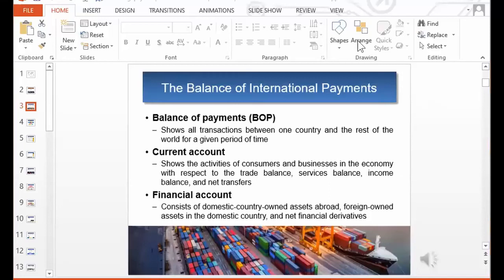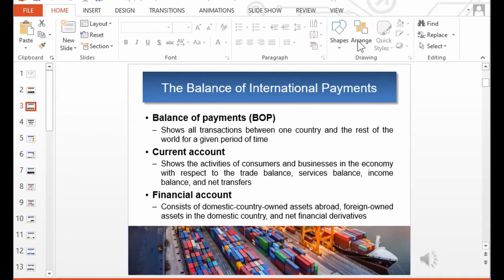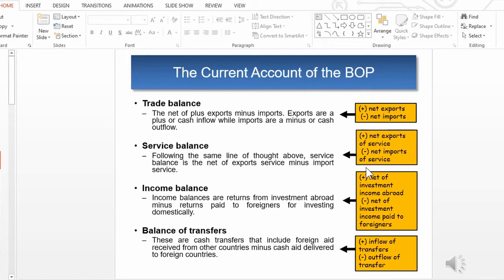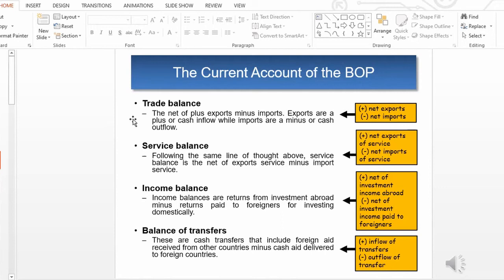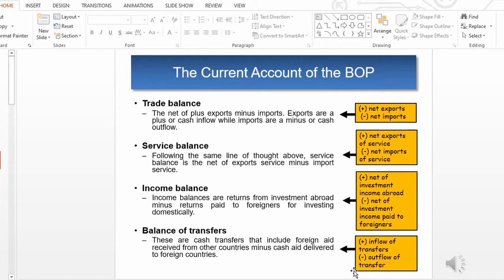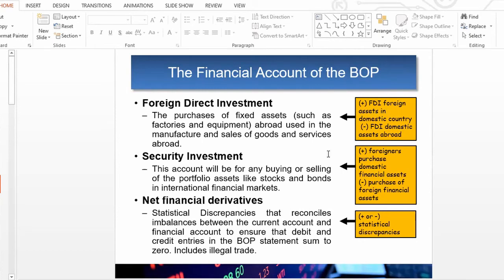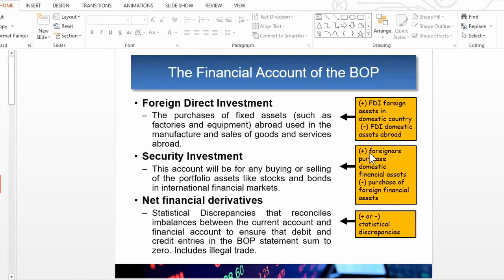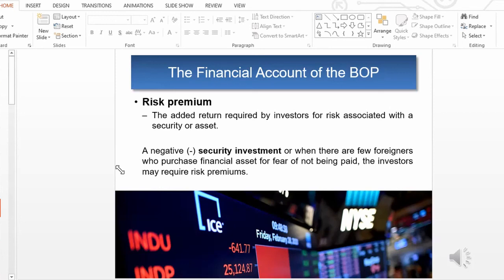Balance of Payment - Lesson in International Business and Trade